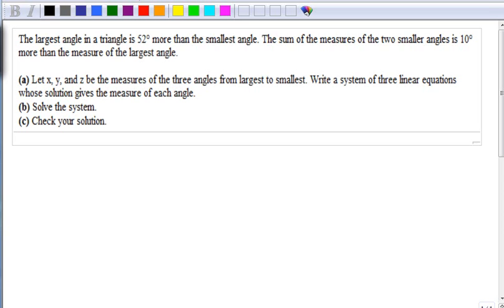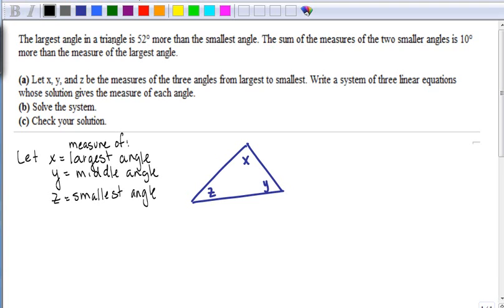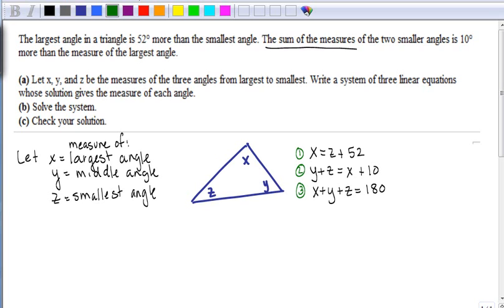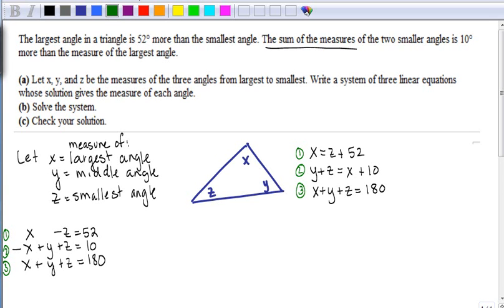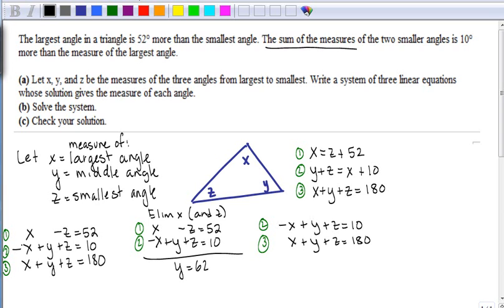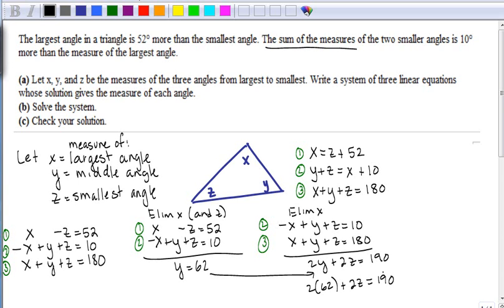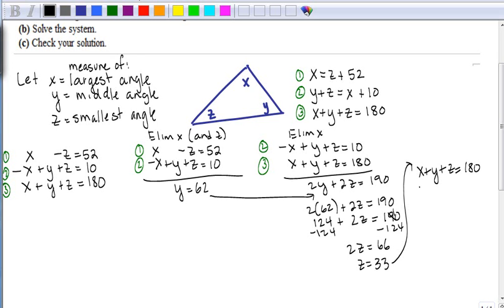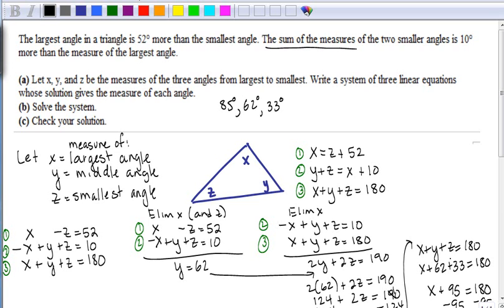Solving Geometry 3X3